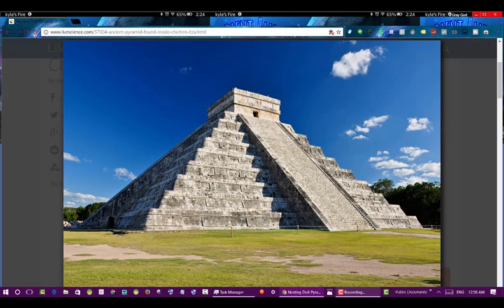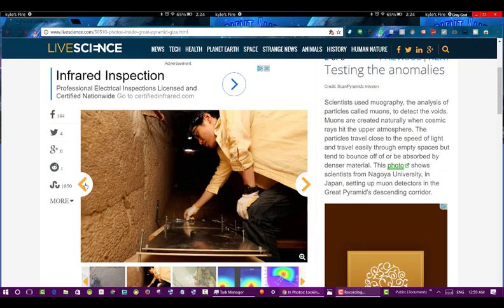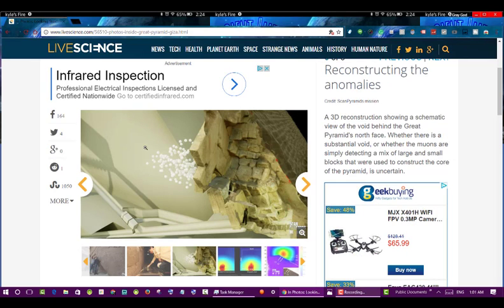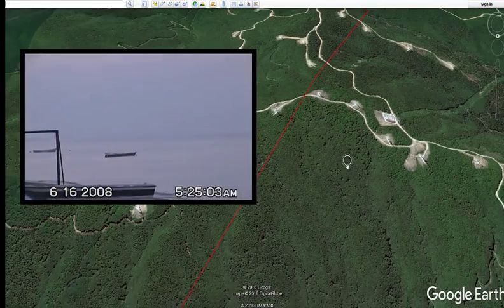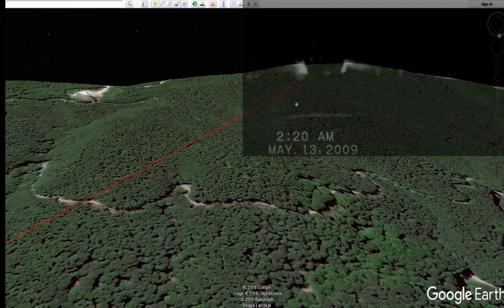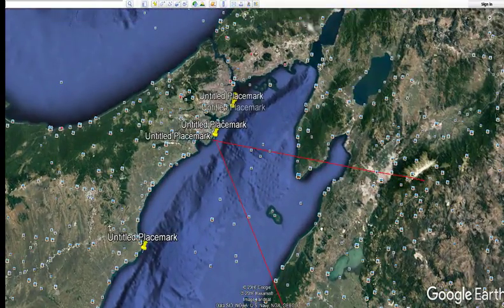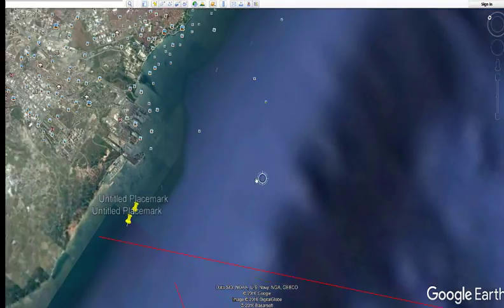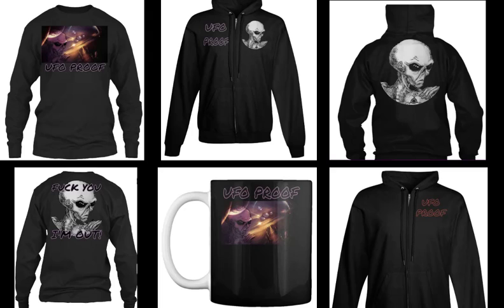Turkey ufo debunked / pyramid found under another mayan pyramid 11/29/16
What do a Russian nesting doll and a Mayan pyramid have in common? Archaeologists have confirmed that the iconic Pyramid of El Castillo in eastern Mexico is actually a pyramid within a pyramid within a pyramid.

In the 1930s, the first hidden pyramid was revealed within the Kukulkan tomb at Chichén Itzá in Mexico, which researchers estimate was built between about A.D. 850 and A.D. 900. Now, scientists have found an even smaller pyramid inside that one that may have been constructed between A.D. 600 and A.D. 800.

Although the last construction of El Castillo occurred around A.D. 950 to 1000 and combined elements of Mayan and central Mexico cultures, the interior pyramids are "more purely Mayan" because they were constructed earlier, the archaeologists said. [Photos: First Glimpse into a mayan tomb.   MORE
Partner Series
Nesting Doll Pyramid: Ancient Mayan Structure Found Inside Chichen Itza
El Castillo is a pyramid with 91 steps on each of its four sides.

Although the last construction of El Castillo occurred around A.D. 950 to 1000 and combined elements of Mayan and central Mexico cultures, the interior pyramids are "more purely Mayan" because they were constructed earlier, the archaeologists said. [Photos: First Glimpse into a Mayan Tomb]

Advertisement

There has been some controversy surrounding the chronology of Chichén Itzá, according to Denisse Argote, an archaeologist and geophysicist at Mexico’s National Institute of Anthropology and History. Argote said that although the dating of the structures is not fully proven, the pyramid's interior structure could add to the establishedchronology and understanding of the Mayan culture's early stages.

"Now the second substructure, more ancient than the ones known, would be of a pure Mayan style," Argote said in a statement. "The study of this substructure could tell us a lot about the beginning of the settlement in the site and its cultural influences."

The researchers used a technique called electrical resistivity tomography (ERT), which involves deploying hundreds of electrodes on the surface of the pyramid and into the ground. Without disturbing the archaeological site, ERT injects a direct current and relays any changes in electrical properties, highlighting structural differences inside the monument.

Using this technique, the researchers acquired more than 45,000 observations that helped detail the interior of the Pyramid of El Castillo. The ERT technique confirmed the 2014 discovery of a partially water-filled sinkhole beneath the pyramid, as well as the previous pyramid discovery and the finding of the new structure, the archaeologists said."The results indicate the existence of two pyramids inside the main Mayan building," said coordinating researcher René Chávez, a geophysicist at the National Autonomous University of Mexico.

Chávez added that although Mexican researchers discovered one of the interior pyramids in the 1930s, "the second substructure was just a hypothesis in some archaeologists’ minds."

The new discoveries will be detailed in a poster presentation Dec. 14 at the American Geophysical Union's fall meeting in San Francisco.

Original article on Live Science.